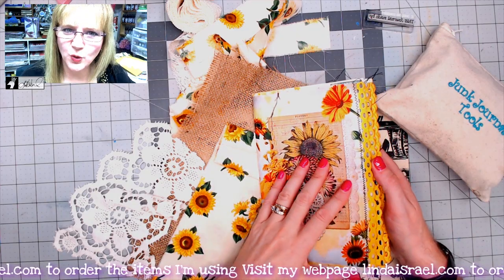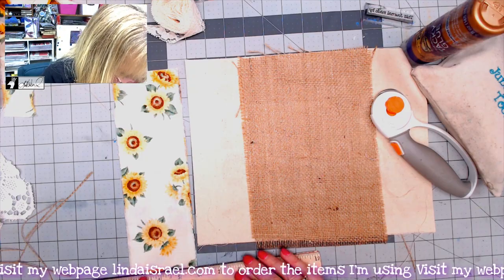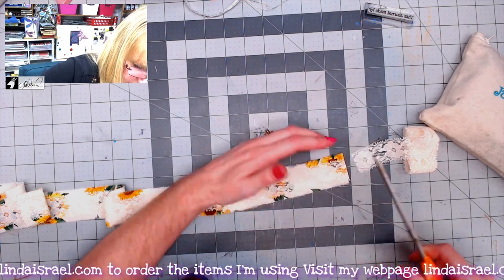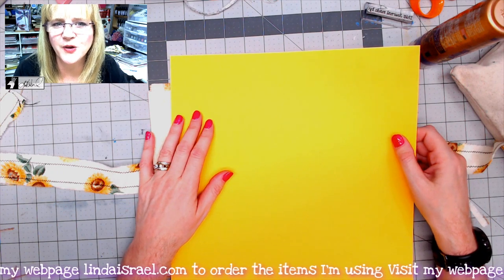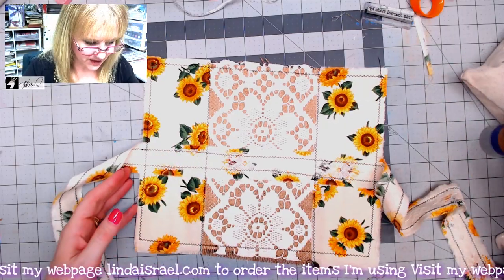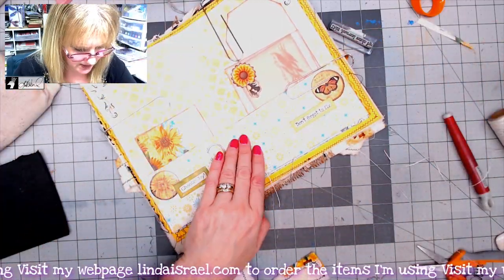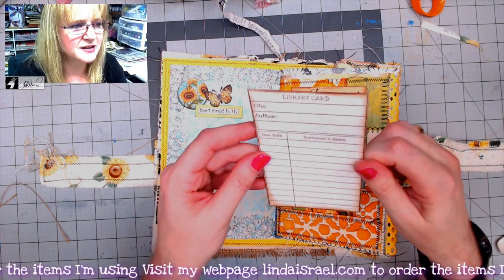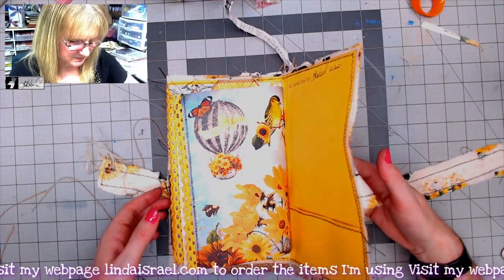Sewn Sunflower Journal Cover Tutorial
Today I'm sharing a Sewn Sunflower Journal Cover Tutorial with you. This is a super fun and easy way to create a custom cover for a journal, using fabric scraps!

Supplies used
Printed Canvas Scrap - from Canvas Corp Brands
Sunflower Fabric
Aleene's Tacky Glue
Burlap
Lace
Sewing Machine
Yellow 12 x 12 Cardstock.
Sunny Mornings digital kit from Calico Collage

Check out the blog for close up photos of the pages and written descriptions on some of the pages.

Want to write to me? Here is my mailing address:
Linda Israel
818 W Main St
Yukon, OK 73099
USA